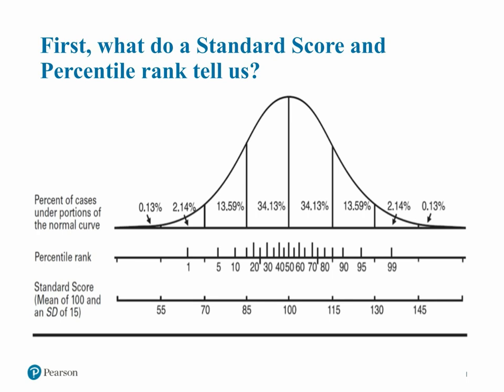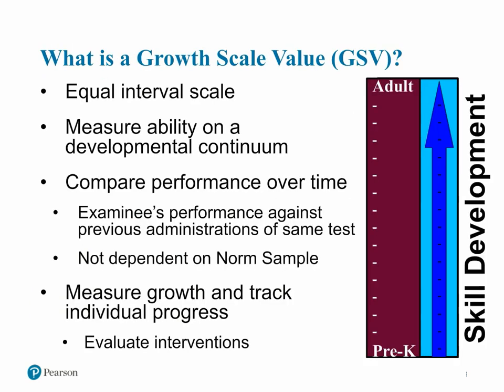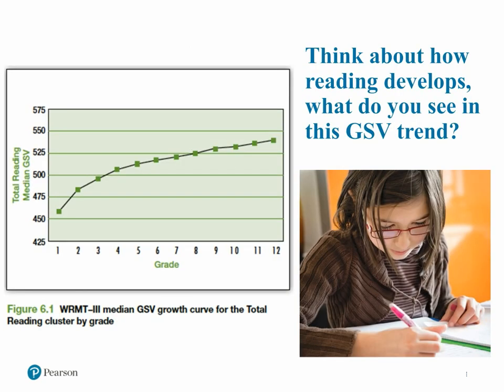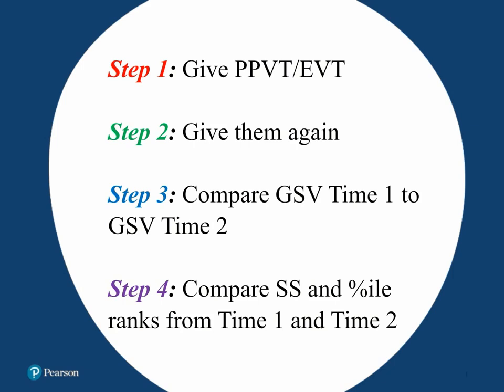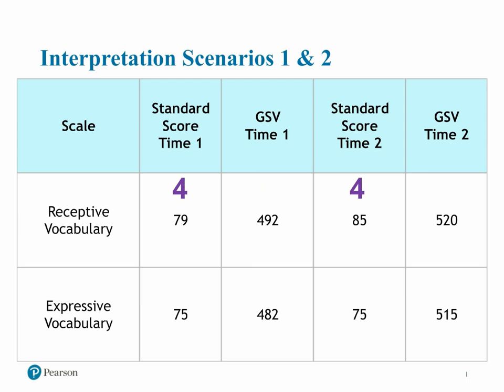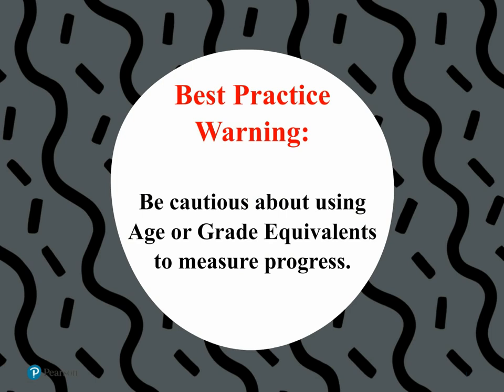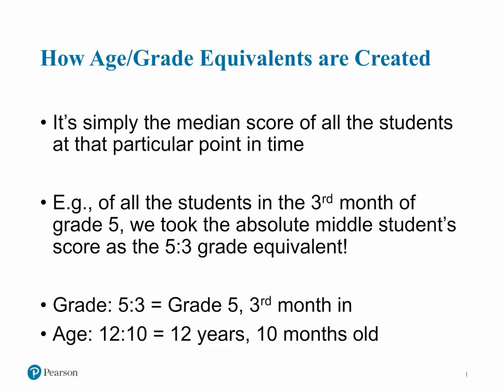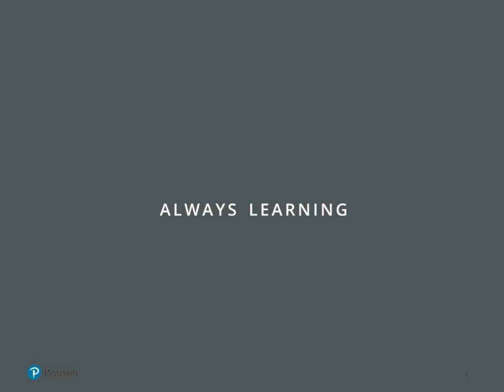Measuring Progress Using Growth Scales Values and Standard Scores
Watch this overview on measuring progress using growth scales values and standard scores.